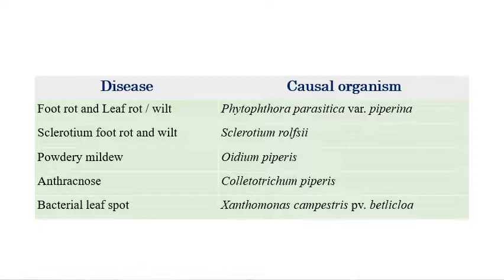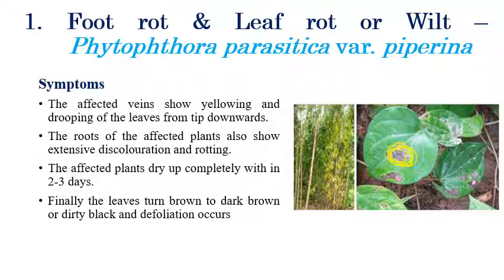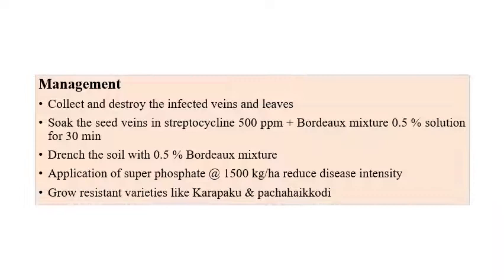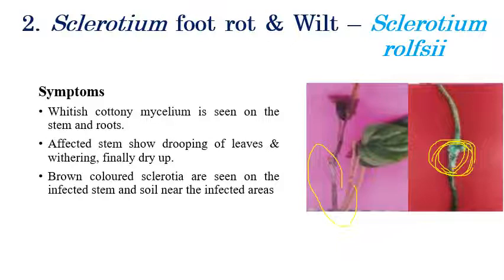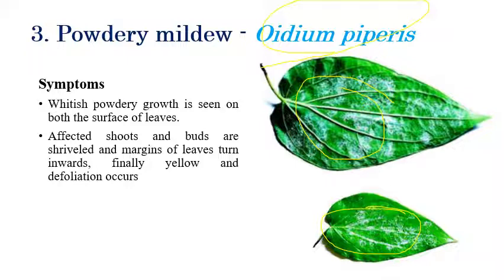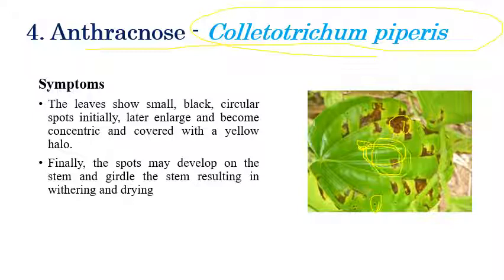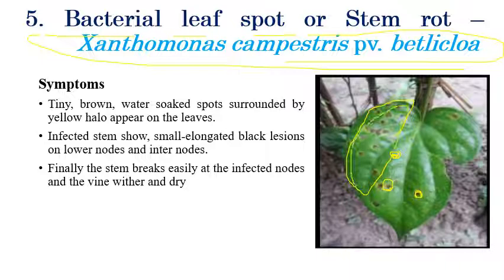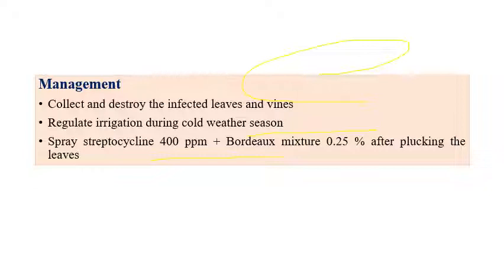Diseases of Betelvine | Spices & Condiments | Plant Pathology | Exam Oriented Discussions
A brief explanation regarding various diseases infecting betelvine plants and the narrator has discussed important exam-related questions.